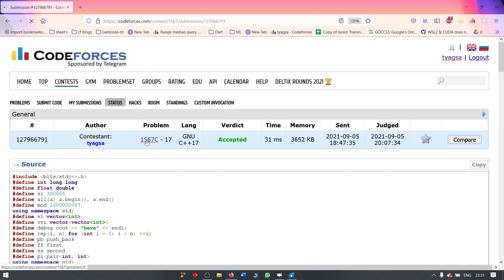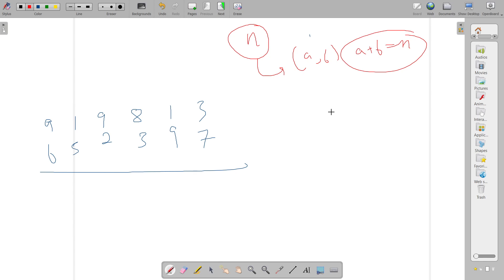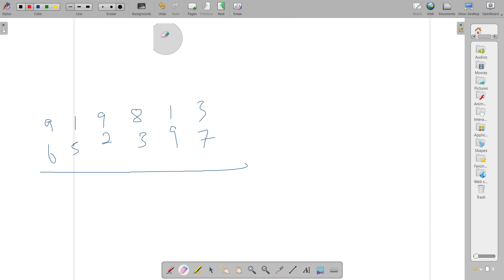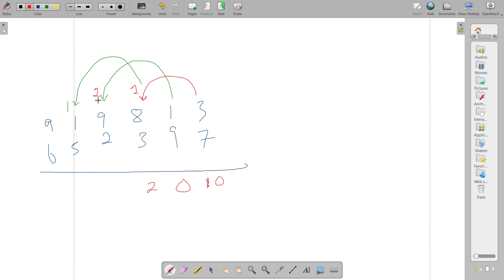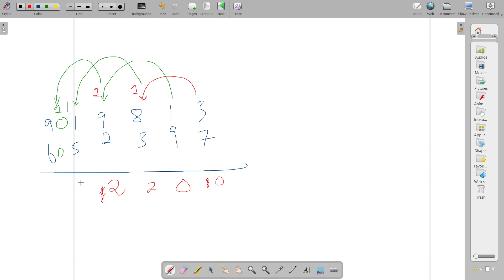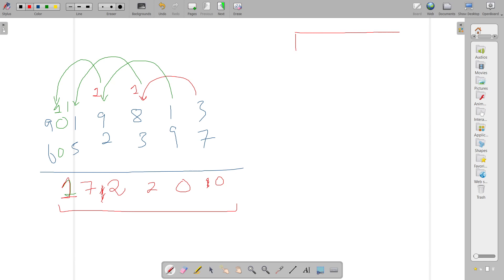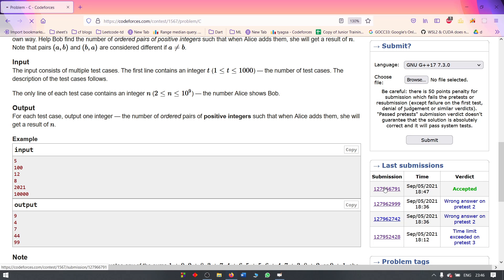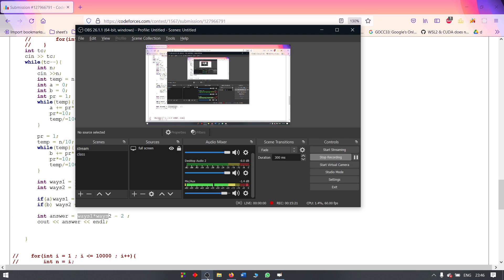C. Carrying Conundrum | Codeforces Round #742 (Div. 2)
0:00 - Statement Explanation
2:52 - Solution
14:50 - Code Explanation